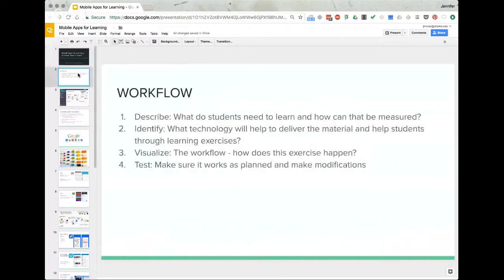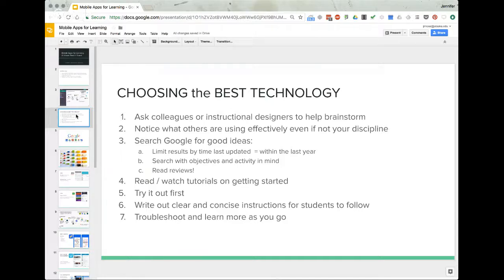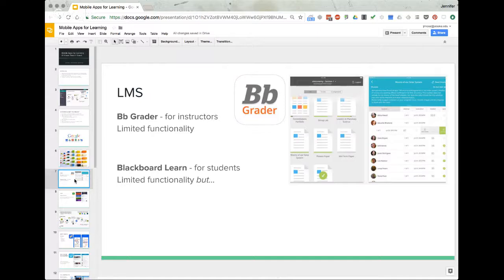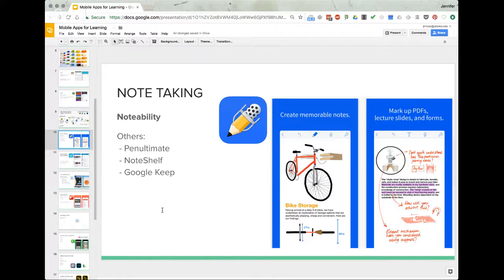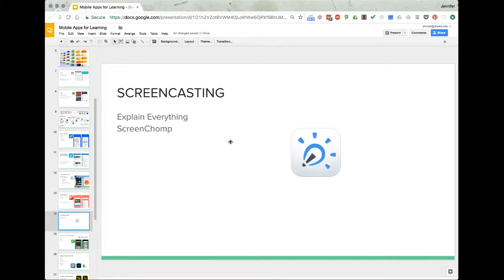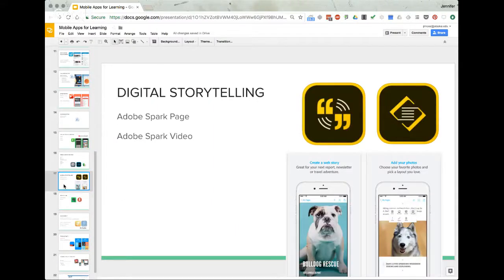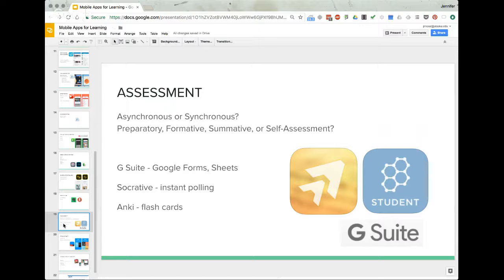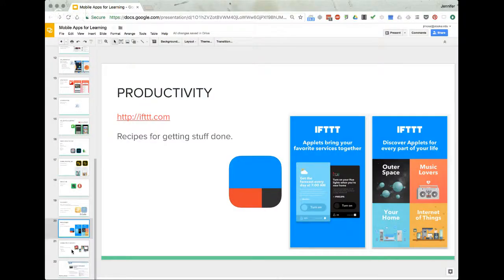Virtual iTeach+: Mobile Apps for learning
Join us on YouTube Live at Virtual iTeach+: Mobile Apps for Learning. Do you encourage mobile device use in class? How and why do you allow it? In this session, we will talk about ideas for teaching and learning on mobile devices, including how they can be used for a variety of assessments, assignments and activities. We'll discuss why you might want to try it and we'll have a look at some specific apps.